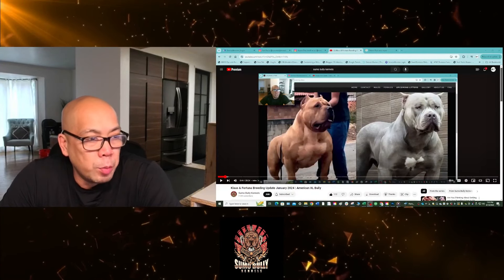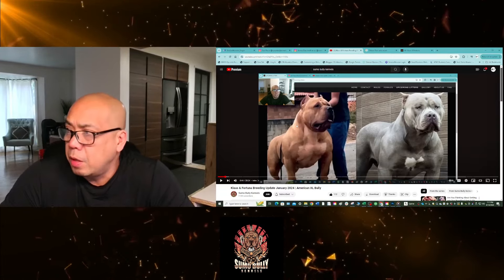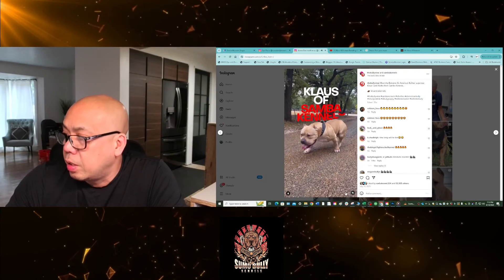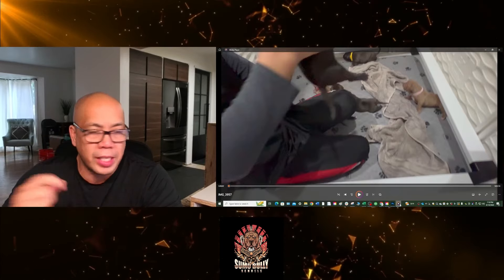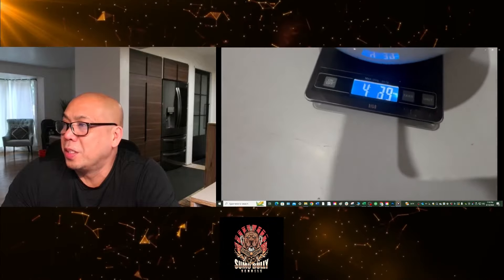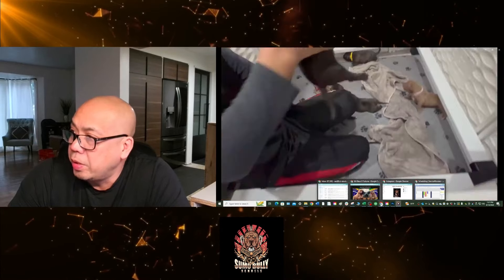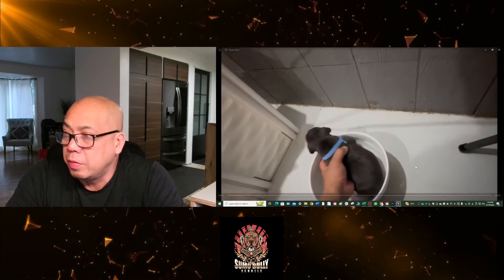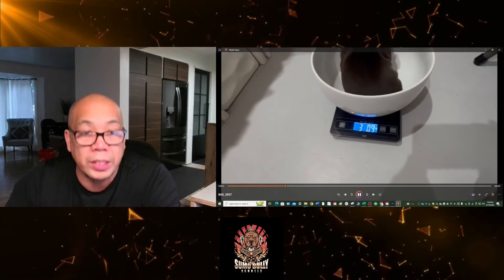Fortuna X Klaus Breeding | Week 2 Puppy Update | Weigh in Time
Here it is guys! Week 2 update complete with weigh in and pet names. Our litter is at the 3lb mark with no runts in site. Enjoy this video as we go over why we paired these 2 incredible dogs together to create the future building blocks of our breed.

1. We price our puppies at 4 weeks old.
2. 50% Deposits are due at 4 weeks old.
3. The remainder balance of 50% is due at 8 weeks.
4. We accept the following payments: Zelle, Credit Card, or Wise App.
5. Dog transport is being handled by Aurea with Samba Kennels/DogoJet
6. Mr. Klaus pedigree:
7. This litter will be registered with ABKC as American XL Bully.
8. Fortuna's Pedigree uploaded to Pitpedia

🐕Incorporate NuVet into your supplement and vitamin program!